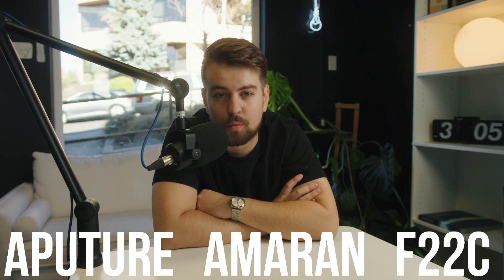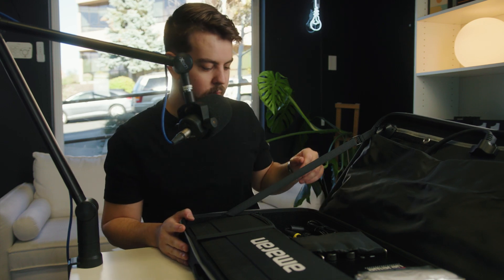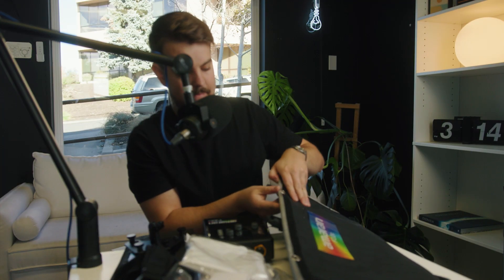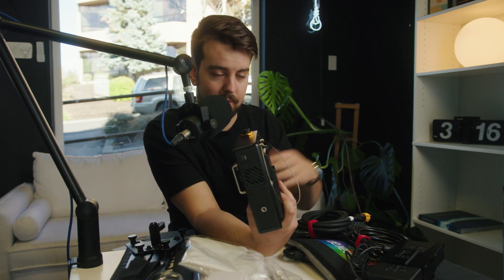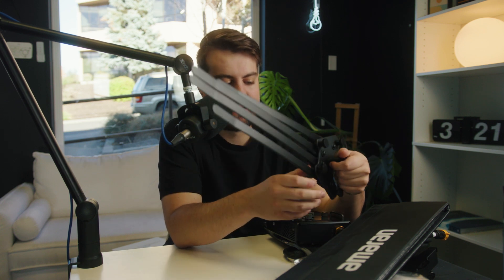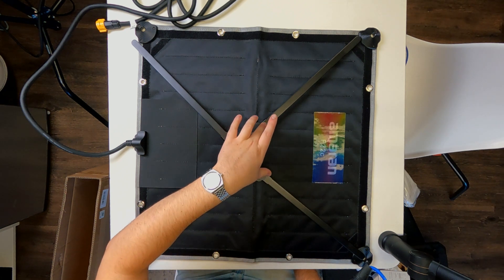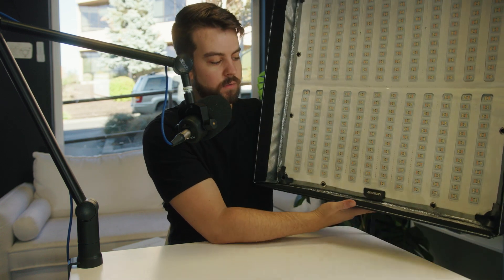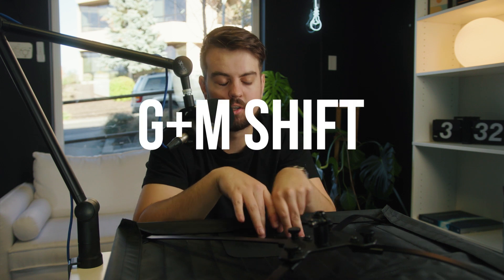The RGB Light We've Been Waiting For? Amaran F22c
The Aputure Amaran F22c is going to be a game changer for us... Check out this full unboxing, light build, and first impressions on these super powerful flex lights.

Timestamps!
0:00 Intro
0:47 Unboxing the F22c
7:58 Building the Light
11:48 Features
13:00 How it Compares